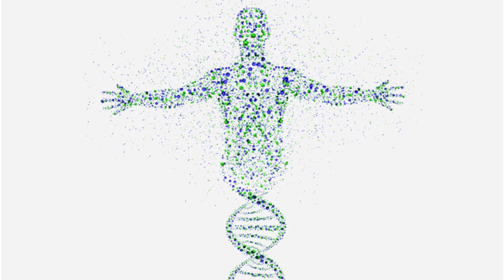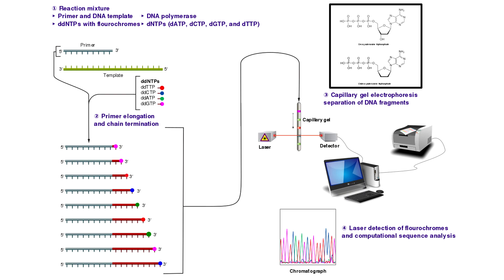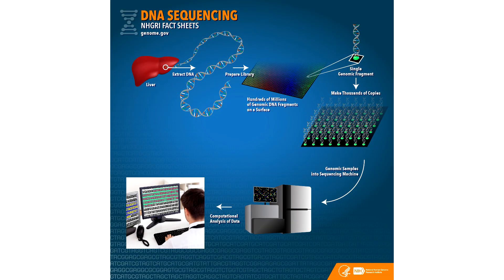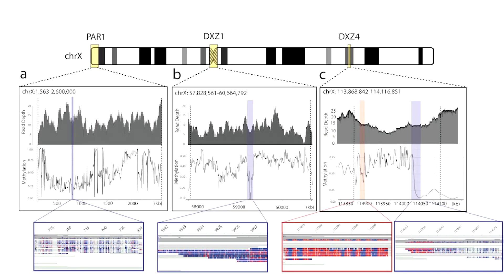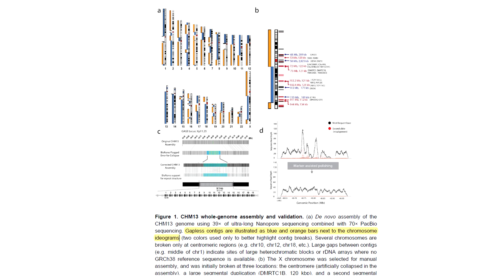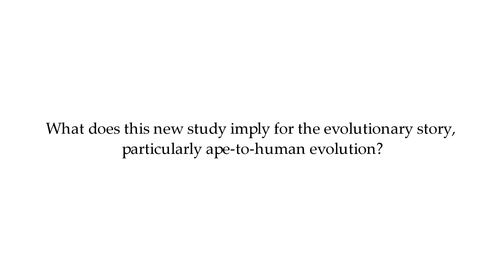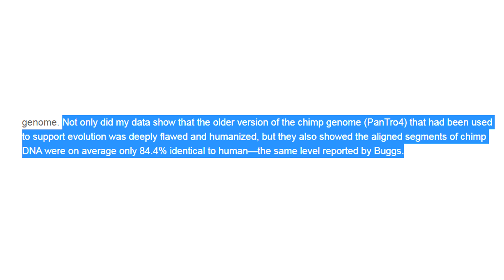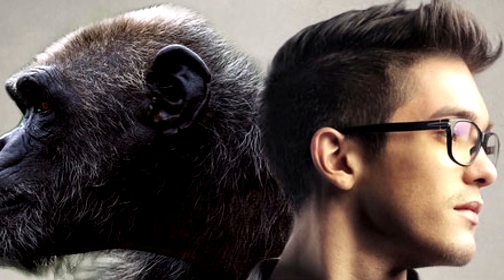First Complete Human Chromosome Sequencing Further Discredits Ape-to-Human Evolution.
How's it going guys? This is Peet from the FreedominGod channel.
Sorry for the late upload, I had to relocated to a new place of residence and my internet is up and running again.

Most people might be surprised to learn that the human genome has not been fully sequenced. Gaps still remain that have not yet been bridged because of the nature of the DNA sequence coupled with past limitations on DNA sequencing technology. Nevertheless, a study has just been published using new and improved technologies that have allowed for the first complete sequence of a human chromosome.

Since many of these new regions in humans are being sequenced for the first time, as reported in this new study, which are already known to be dissimilar between chimps and humans (e.g. centromeres), it is likely that the numbers for human and chimp DNA dissimilarity will only grow larger.